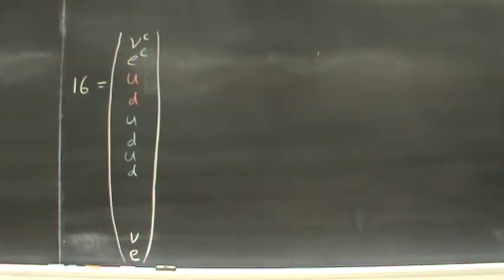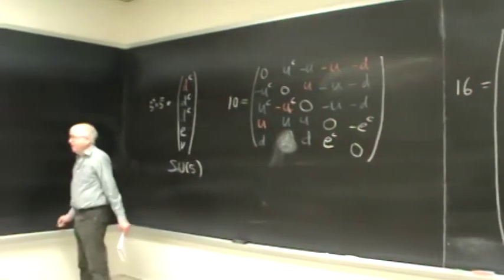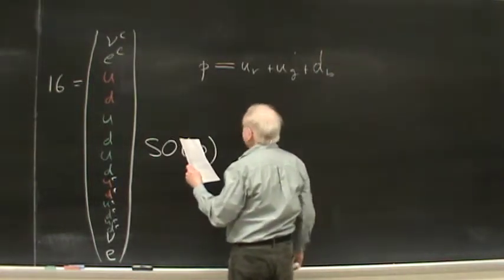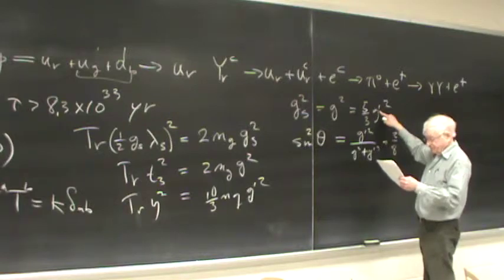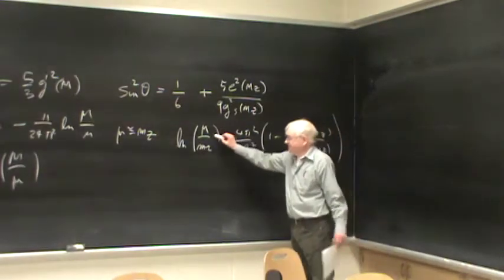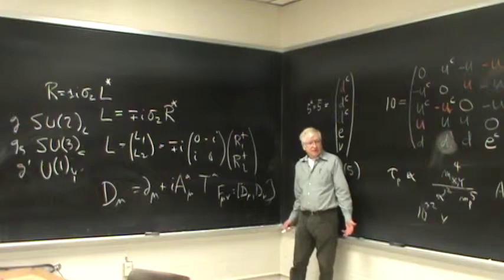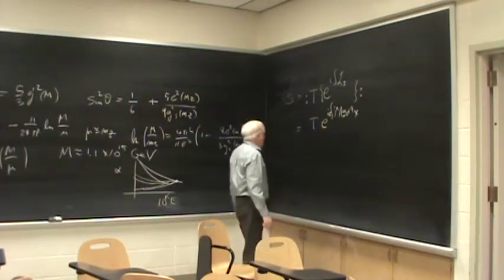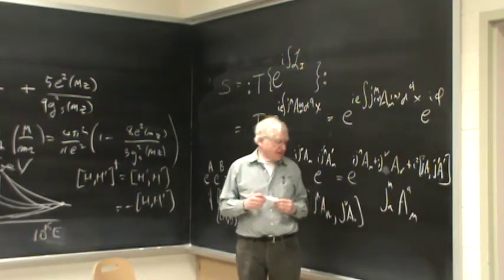Lectures on quantum field theory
Lecture 29 on 28 April 2015:
Elements of grand unification:
In the standard model,
SU3_c and U1_Y act on both left- and right-handed
fields, but SU2_L acts only on left-handed fields.
An internal symmetry can't rotate left-handed fields
or right-handed fields into linear combinations
of left- and right-handed fields.
Georgi and Glashow solved this problem by
writing right-handed fields as sigma_2 times
their conjugates, which are left handed.
That is, they put all the fields into
multiplets of left-handed fields.
In each family or generation,
there are 15 left-handed fields
if one omits the right-handed neutrino.
In SU5, these 15 fields fit into a 5*
and a 10.  In SO10, the 16 left-handed fields,
including the right-handed neutrino,
fit into one 16.
The radical step of placing fields
and their conjugates into the same multiplets
implies that nucleons are no longer stable.
They have lifetimes that are proportional
to the fourth power of the masses of the
gauge bosons that mediate their decays.
Experiments have shown that the partial lifetime
of the proton due to the decay p --&gt pi-zero + positron
in at least 8.3 x 10^33 years.
So the gauge bosons must have masses of 10^15 GeV/c^2 or more.
Grand unification thus changes the focus of physics
from the TeV scale to 10^12 TeV and up.
This dramatic shift in energy is true
for any theory that puts the gauge groups
of the standard model into a single simple gauge group,
that is, into a group without an invariant subgroup.
The logic is that the trace of the square of any
generator must be the same, and these traces
are simple sums of the coupling constants
of SU3_c, SU2_L, and U1_Y.
The resulting relations are not compatible
with the values of these coupling constants
at TeV-scale energies; one must
run these coupling constants up to about
10^15 GeV to get agreement with experiment.
Glauber showed that classical currents radiate
coherent states.  So do classical currents
in QCD.